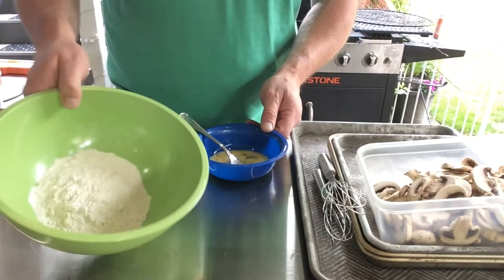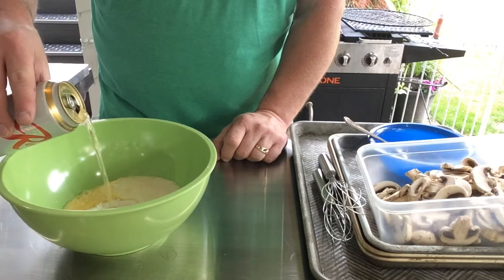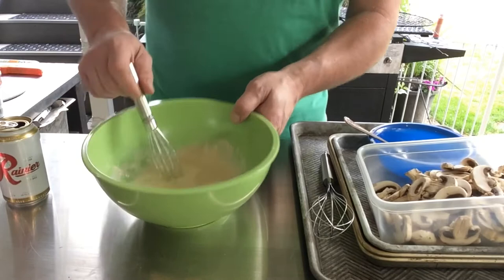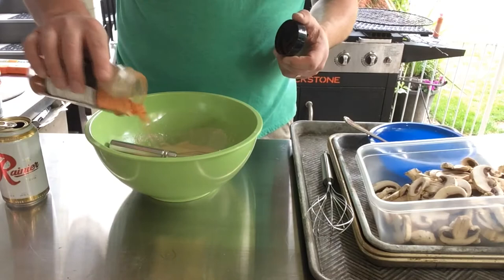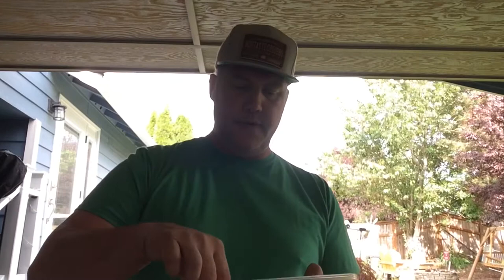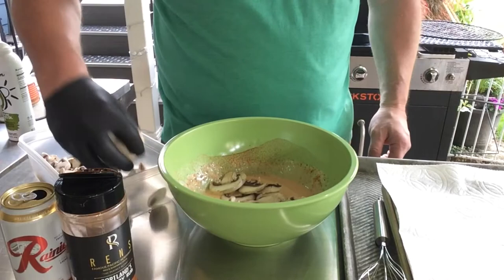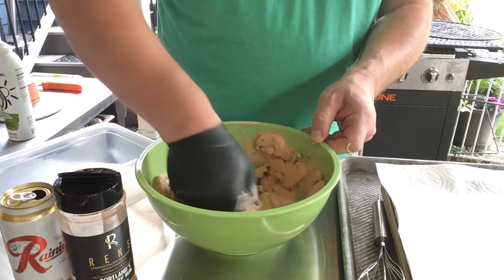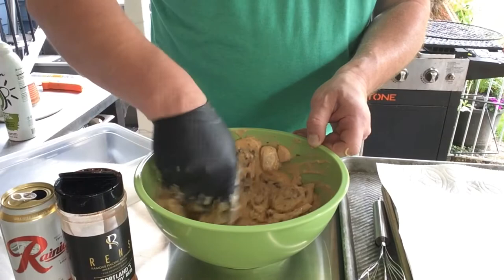Beer Battered Mushrooms | Blackstone Griddle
Today I take on beer battered mushrooms on the Blackstone using Lodge cast iron skillets. This is as bout as tasty and easy as it gets. You don't need much. Just a cup of flour, an egg, beer, mushrooms and your favorite seasoning. Today I went with the Rens BBQ and Spices Portland's dry rub. In the PNW you have to use Rainier beer also!

These are items that I use and/or think would be useful to you in grilling & smoking.

Only Fire Santa Maria Grill

Blackstone Products
Blackstone Natural Gas Conversion Kit
Blackstone Breakfast Kit

Weber Kettle
Weber Original Kettle
Weber 7403 Char-Basket Charcoal Briquet Holders, Multi
Weber 7649 Charcoal Grill Rake, Stainless Steel
Weber 7416 Rapidfire Chimney Starter
Weber Lighter Cubes (set of 3)
Medium BBQ Vortex BGE Kamado Kettle Charcoal (in)direct cooking - GENUINE, USA MADE